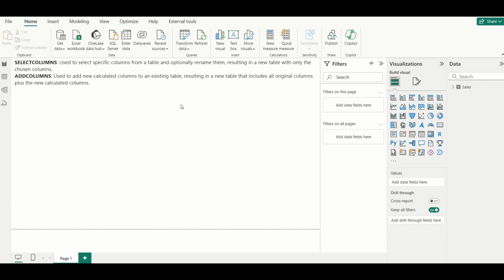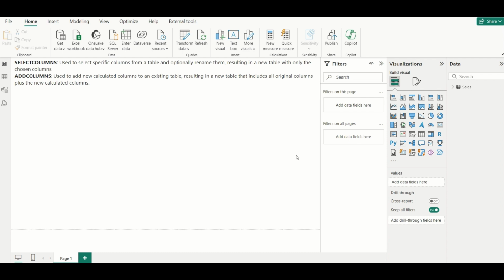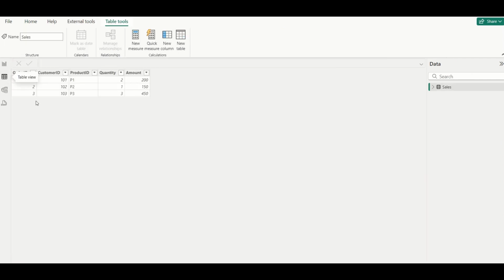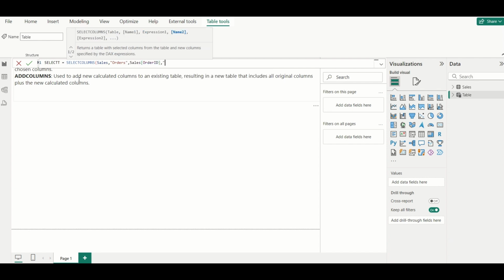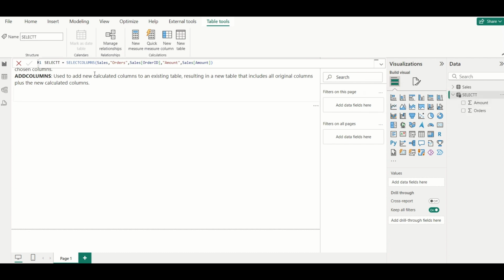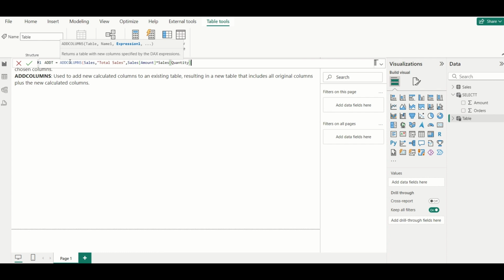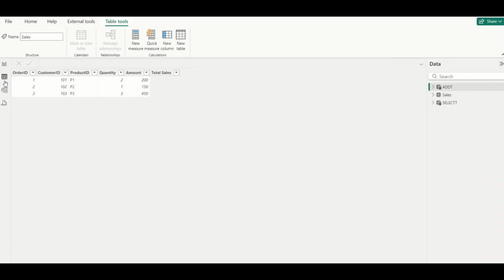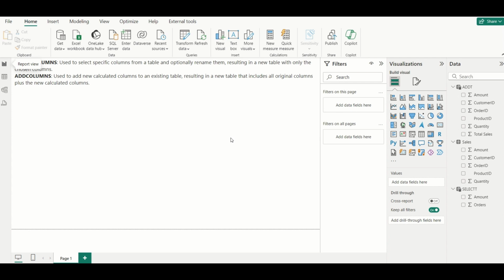INTEL INTERVIEW QUESTION: Mastering SELECTCOLUMNS vs ADDCOLUMNS in DAX!